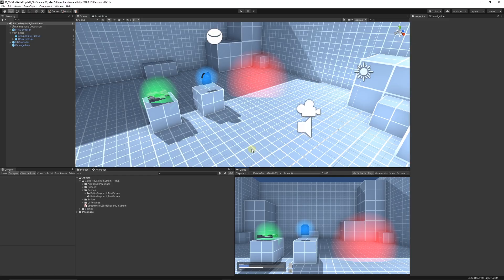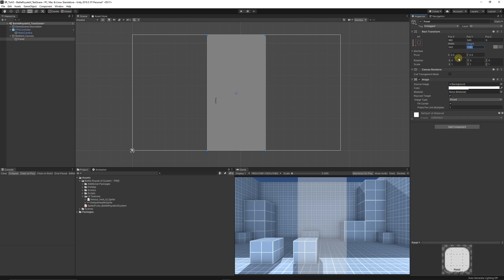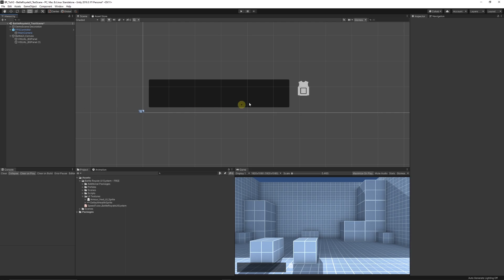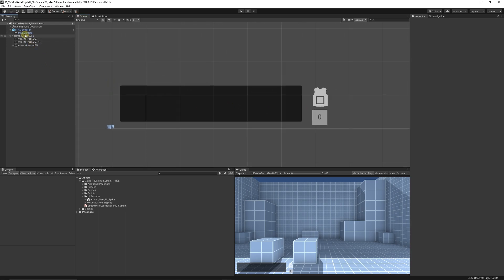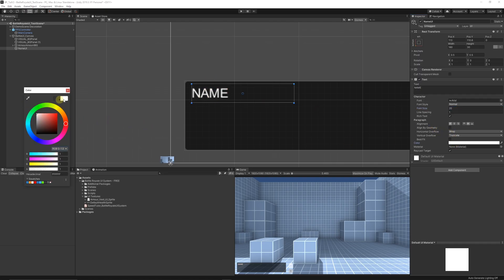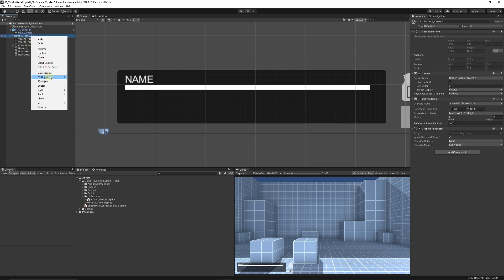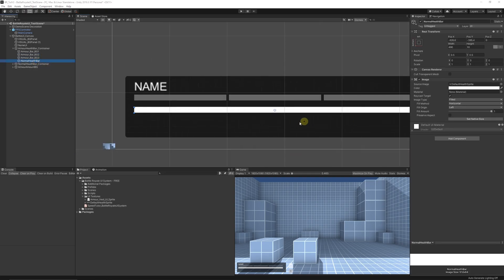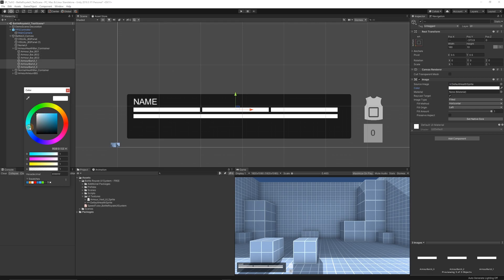1- CoD Warzone HEALTH SYSTEM Tutorial - [Creating the UI]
In this Unity C# & UI tutorial I show you how to get started on creating the User interface design for a Call of Duty Warzone style UI within Unity. I show you how to create the health, armour and general design, along with special features like name, cash and more! A great beginner tutorial for everyone wanted to get started!